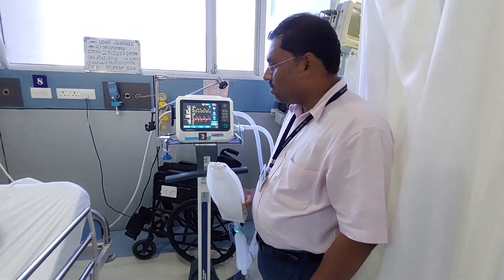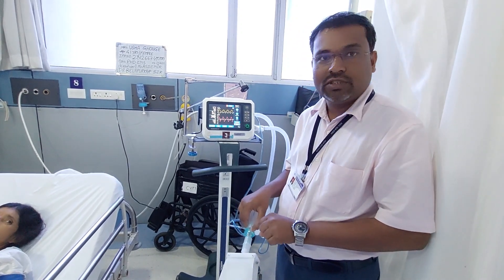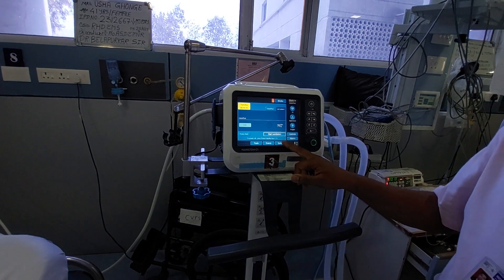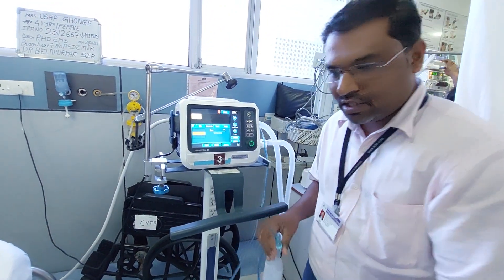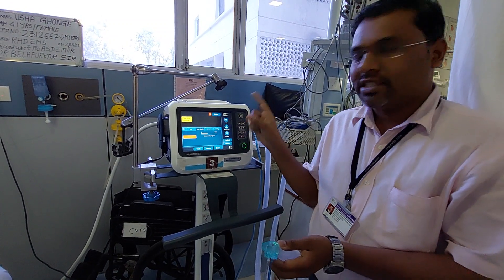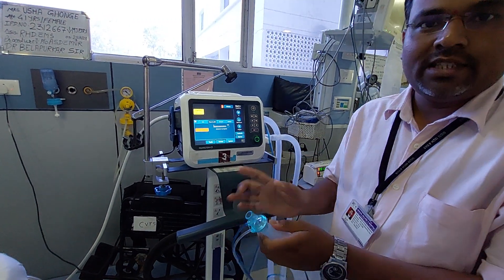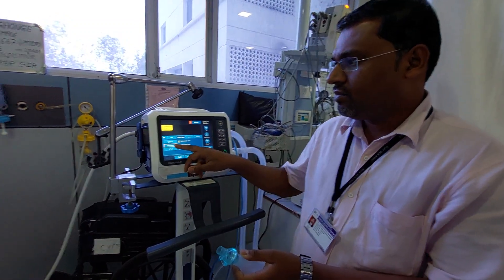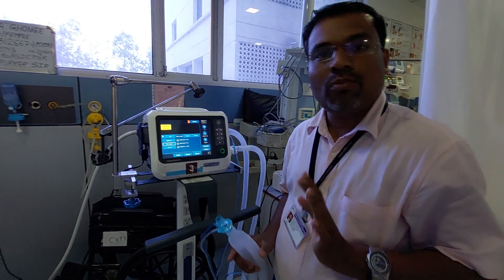Flow sensor calibration of Hamilton C1 ventilator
how to perform flow sensor test of Hamilton c1 ventilator